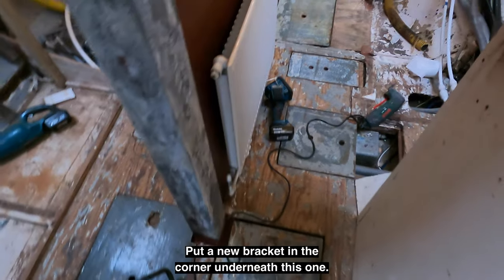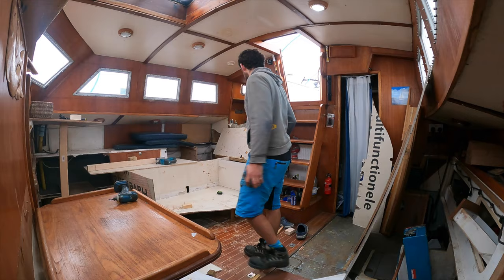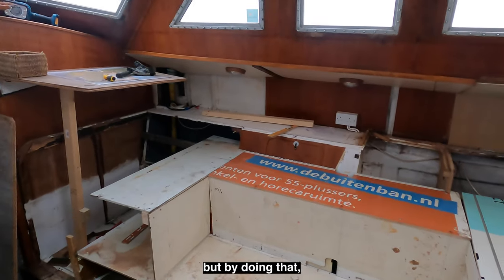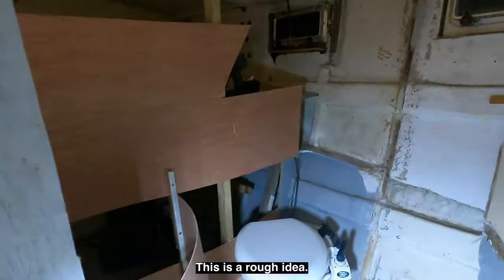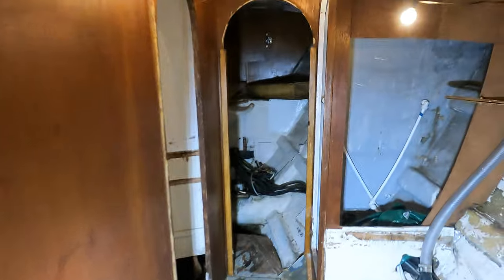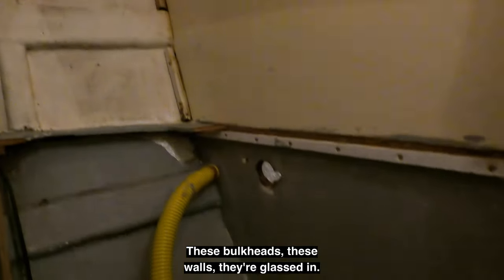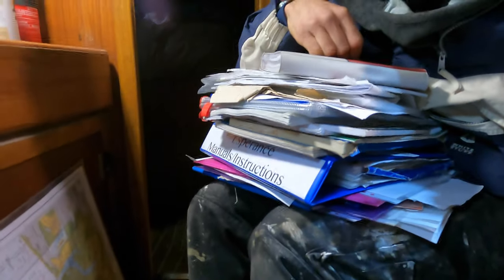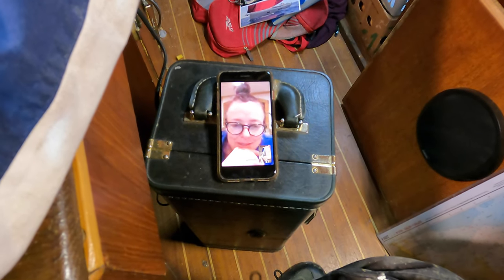Designing The Layout Out Of Our 50' Bluewater Sailing Boat | EPISODE 13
This is Episode 13 of our story.  Hugh starts to mock up possible layouts in the saloon and the bathroom (heads).  He also finally gets round to looking at all the manuals and paperwork we were given with the boat and discovers some sad truths.

We are a family of five with plans for an epic adventure, sailing around the world.  We have bought a boat we have to gut it, rebuild it, sell all of our possessions and have the guts to cast off.  Follow our adventures.